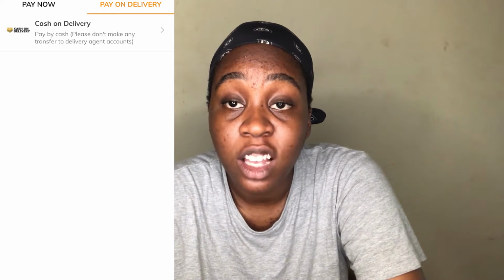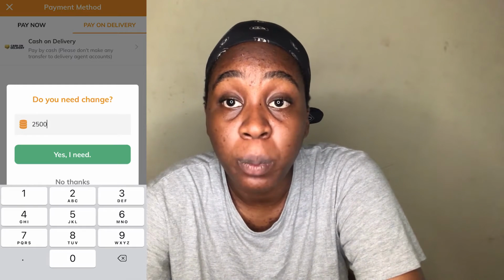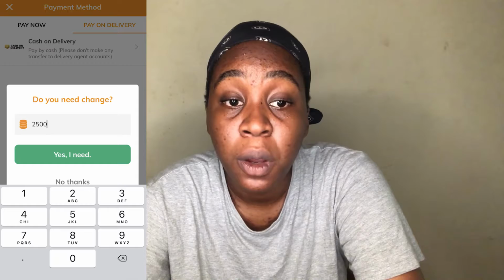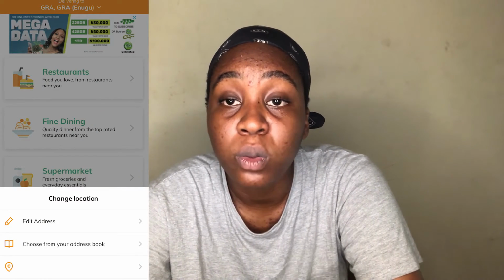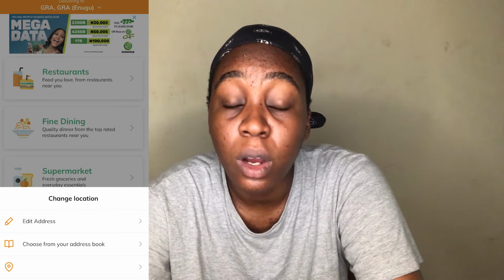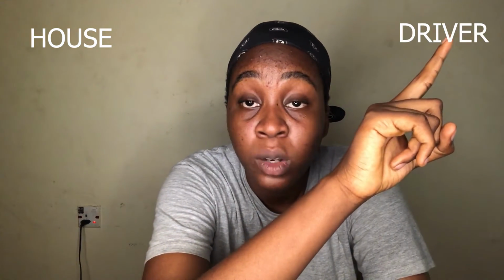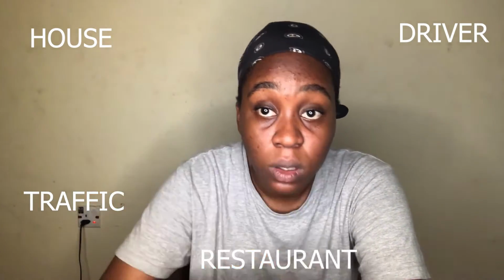Jumia Food Review. What I Do And Don't Like About This App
This is just my take on the Jumia Food app